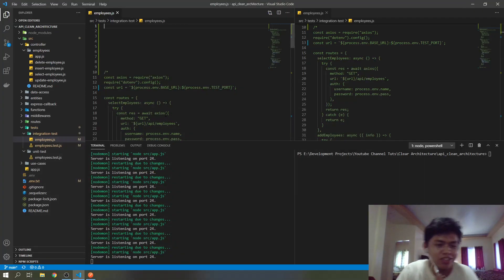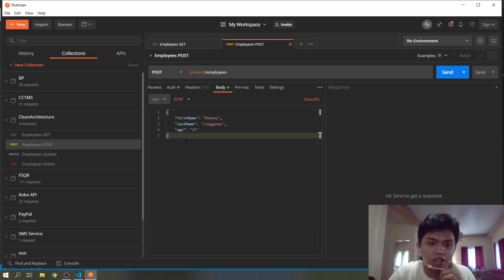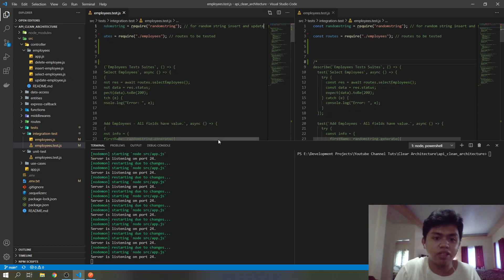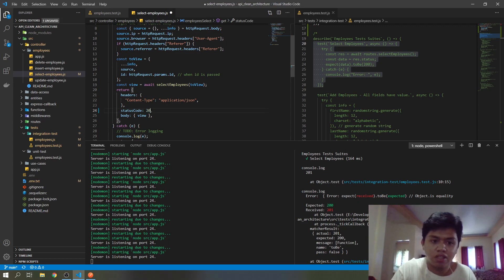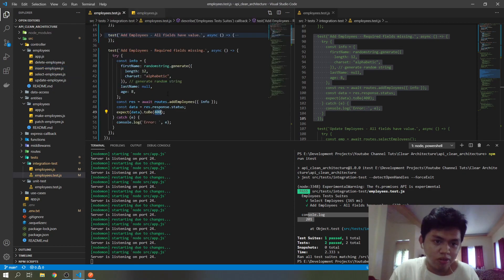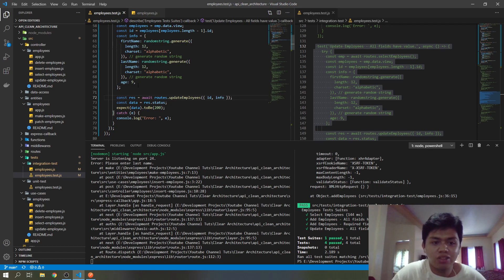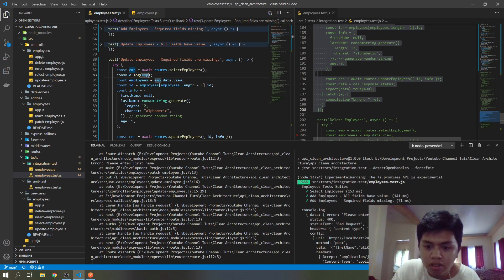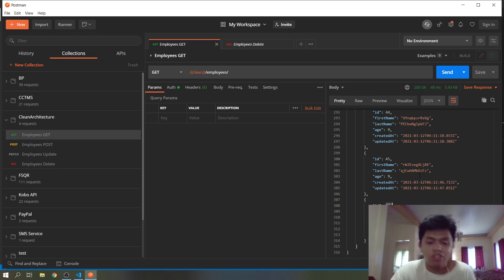NodeJS API - Integration Testing using Jest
Hello guys, here is the video about integration testing in API using JEST.

P.S.

In the video the try catch block in the test suites still exist but in the repo I already removed it because the test suit will always display pass because fail test suites will be just console log in the catch part, your expect is in the try part. :) Thank you.